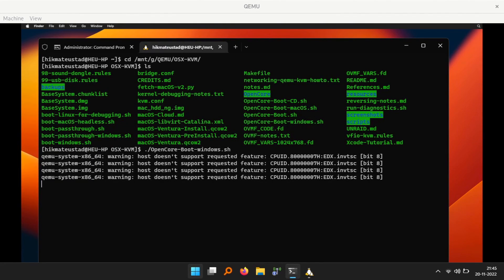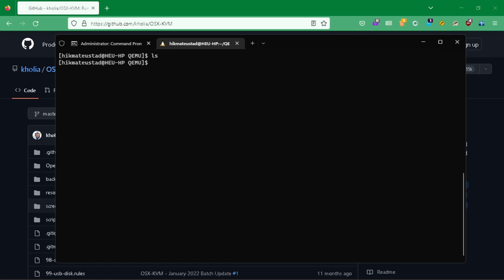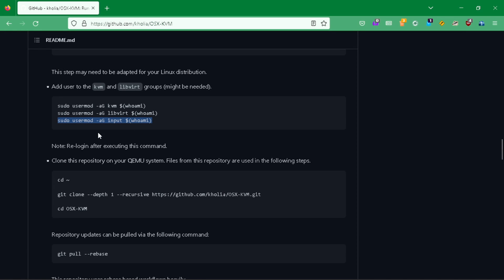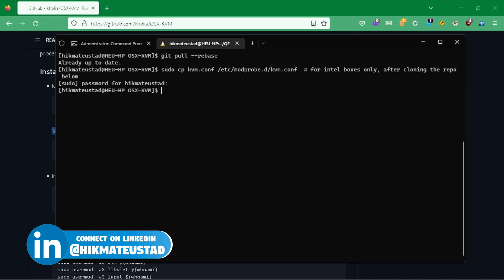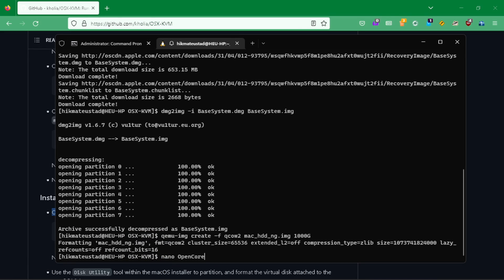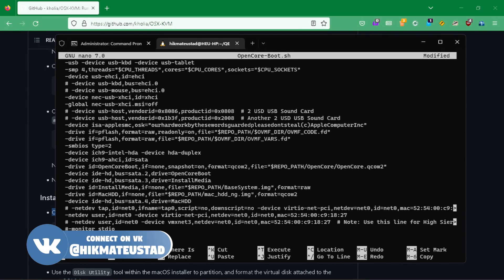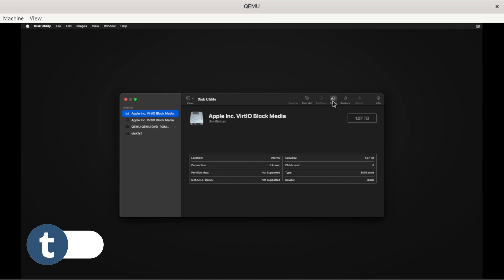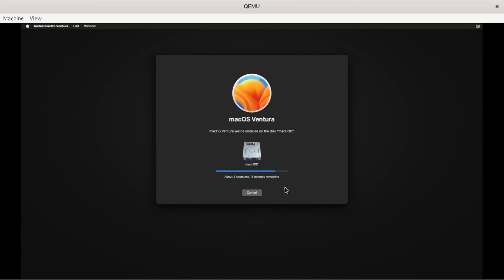How To Download And Install macOS Ventura Virtual Machine VM On Windows 11 PC Laptop - OSX-KVM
Using QEMU Hypervisor Kernel Virtual Machine KVM learn how to install and run Mac OS Ventura 13.0 in a virtual machine VM on Windows 11 PC Laptop. The man in the middle is Microsoft's Windows Subsystem For Linux2 (WSL2).  OSX-KVM

No need to sweat with hackintosh.

Kernel-based Virtual Machine (KVM) is an open source virtualization technology built into Linux. Specifically, KVM lets you turn Linux into a hypervisor that allows a host machine to run multiple, isolated virtual environments called guests or virtual machines (VMs). KVM is part of Linux.If you've got Linux 2.6.20 or newer, you’ve got KVM.

All this information explained in detail.